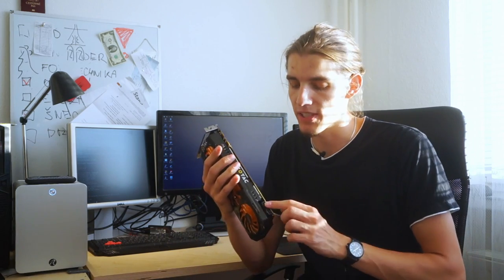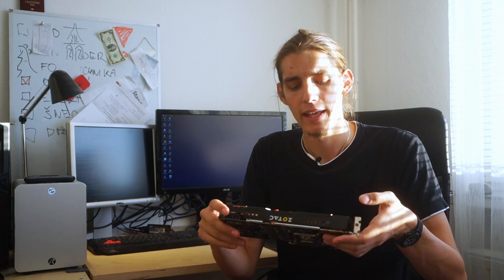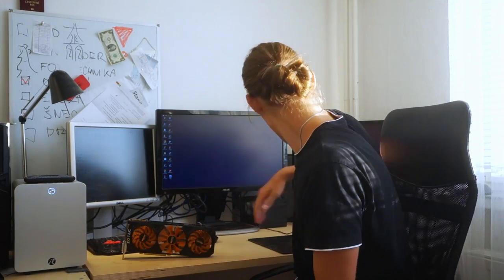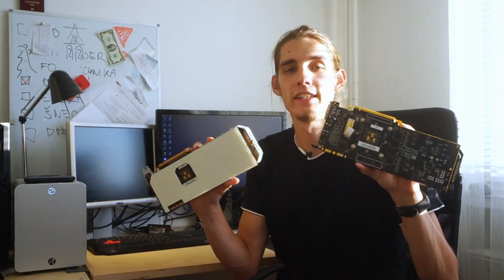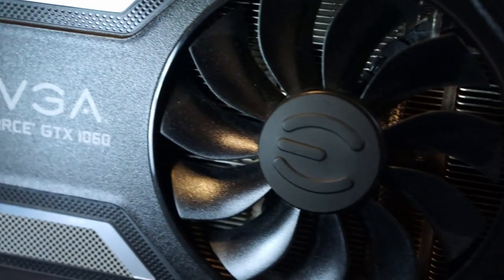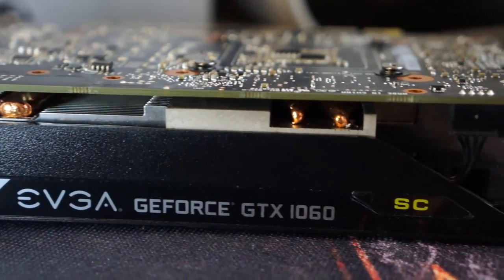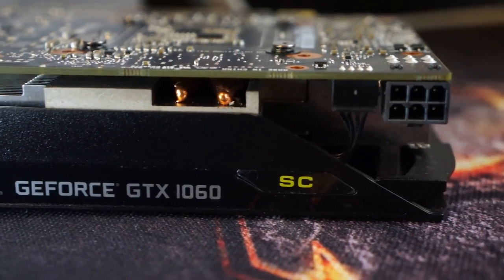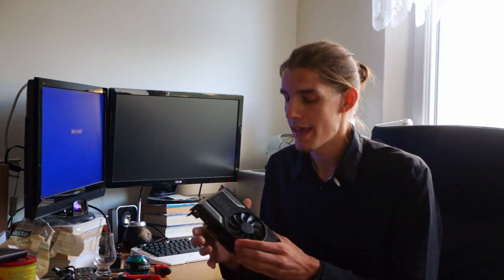I made you beautiful: GTX 780 facelift & goodbye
With transparent side panel, I had to male the GPU look good. This is more of a show-off video, probably without any useful information, but I wanted to share the story anyway.

By the time I was about halfway through making the video, the GPU got sold, so excuse the rush ending ;)